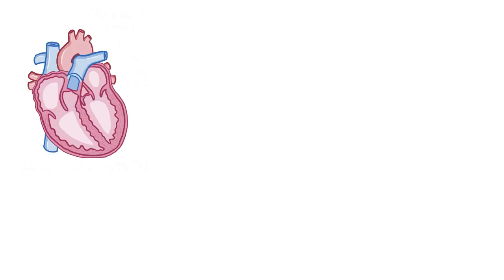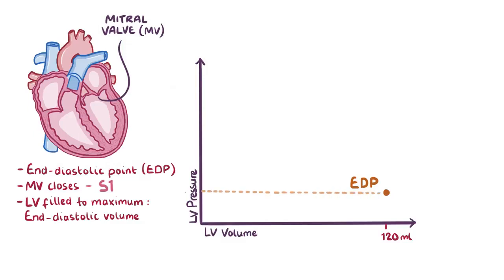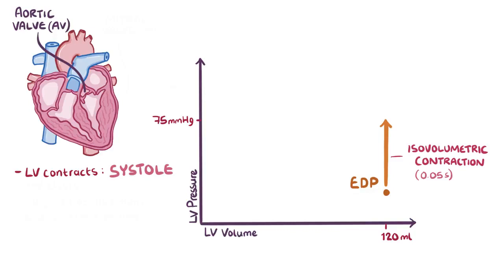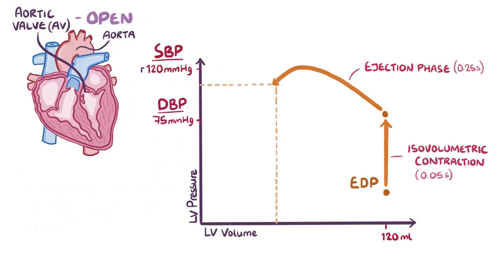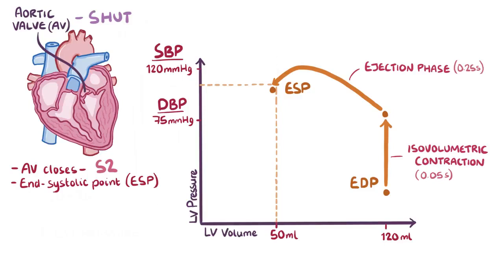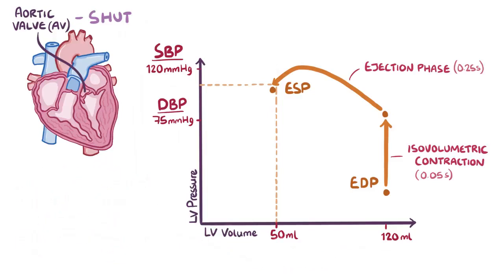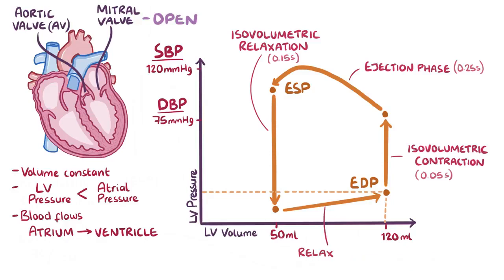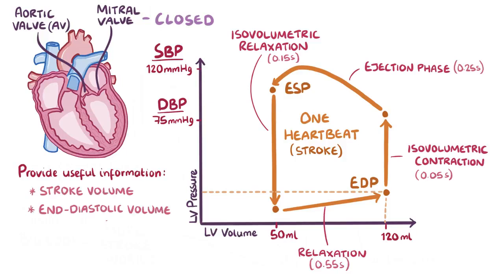٦ مارس، ٢٠٢٢